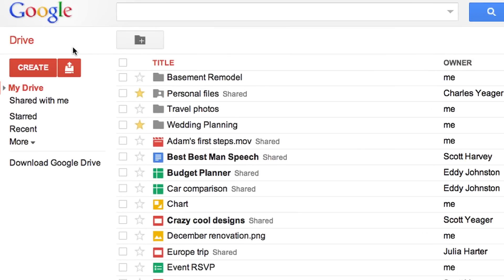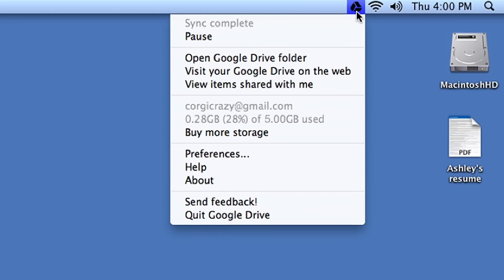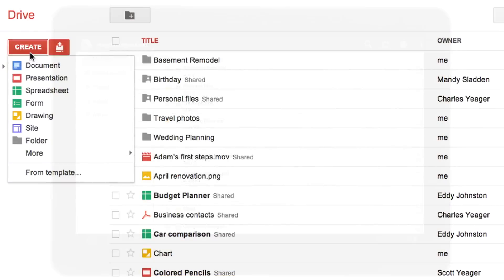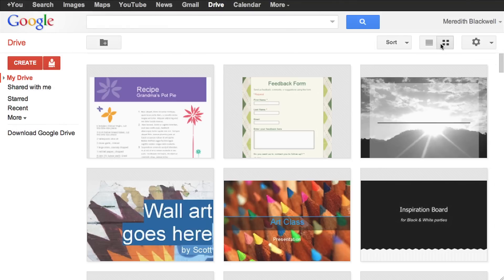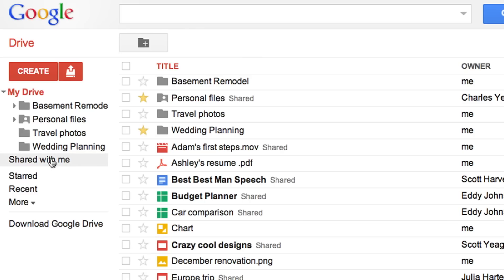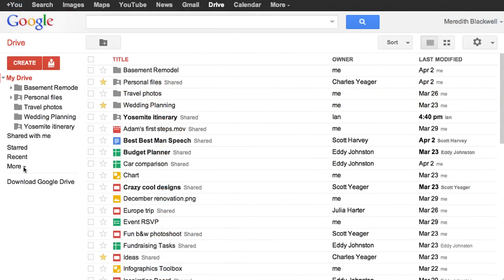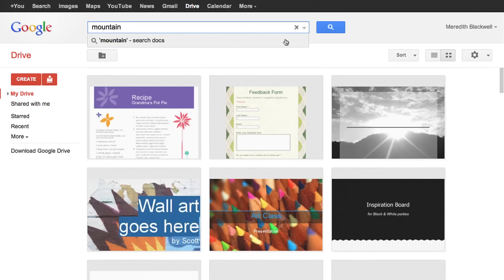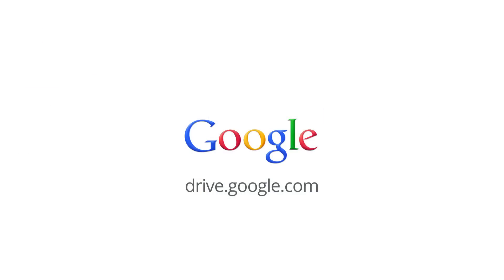Exploring Google Drive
Your document list is now part of Google Drive. Watch this short video to learn about syncing your stuff with the desktop application, creating and sharing files, new views and simplified navigation, and more.